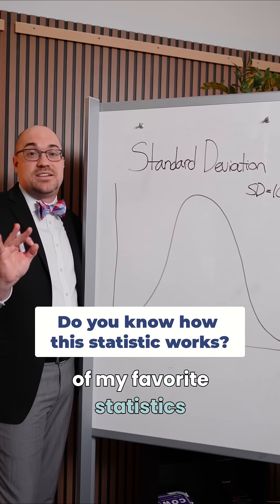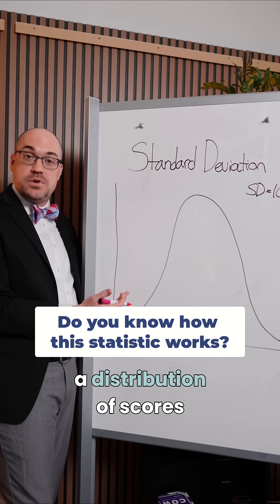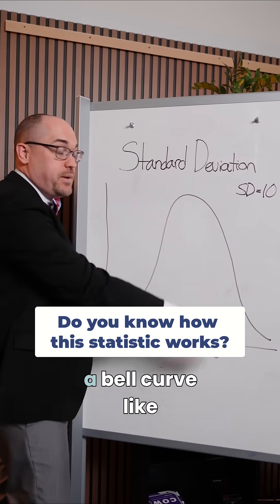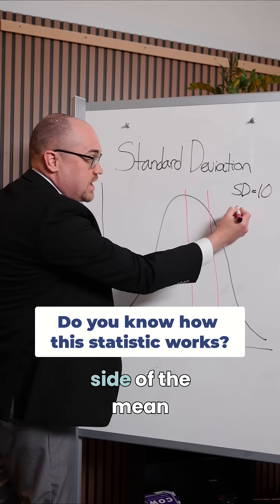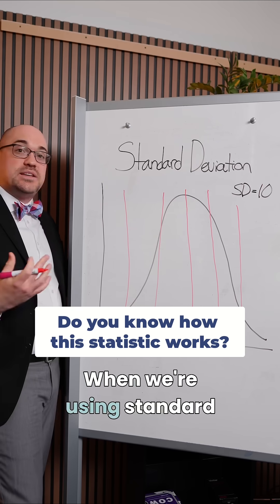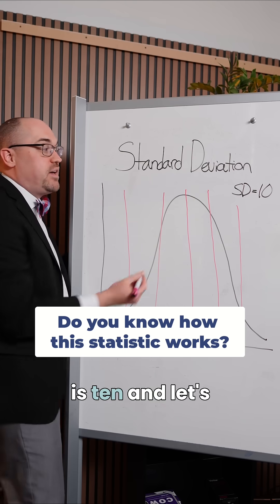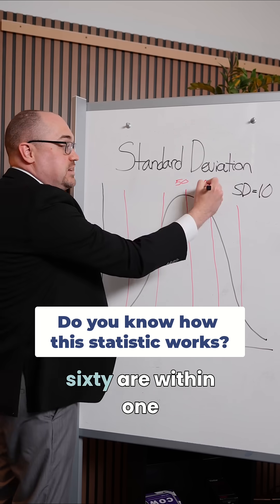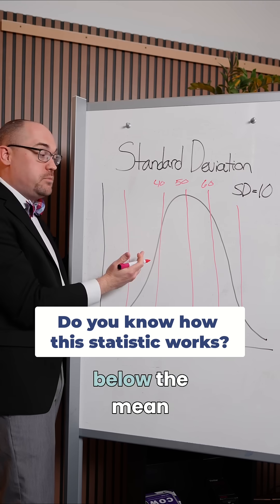Standard Deviation - A Practical Discussion for Teachers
As educators, we often look at averages—class averages, test score means, etc.—to gauge how our students are doing. But averages alone don’t tell the full story. That’s where standard deviation becomes a powerful tool.

Students who fall within one standard deviation of the mean are often considered your core instruction group. These are the students for whom your general teaching practices seem to be working. The key question we should ask ourselves is:

“Are we happy with the results we’re getting from our core instruction?”
If not, that’s a signal to revisit our approach before adjusting tiered interventions.

But let’s not stop there.

As we move beyond one standard deviation in either direction, we uncover something equally important:

On the left, students who may need intensive support to catch up.
On the right, students who may need acceleration or enrichment so they don’t disengage.

Understanding where students fall relative to the mean helps ensure we’re not just reacting to the loudest needs—but building a responsive, inclusive, evidence-informed classroom for all learners.

Data is more than numbers. It’s a roadmap to equity and excellence.